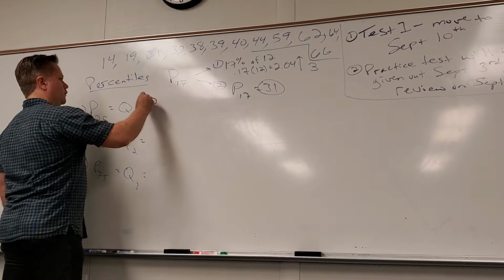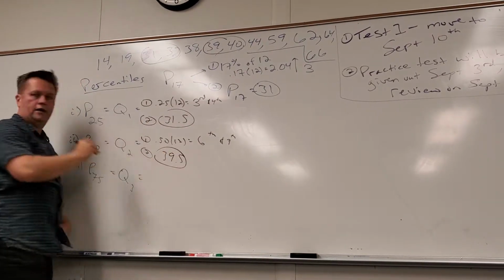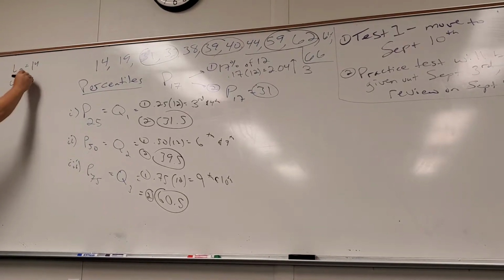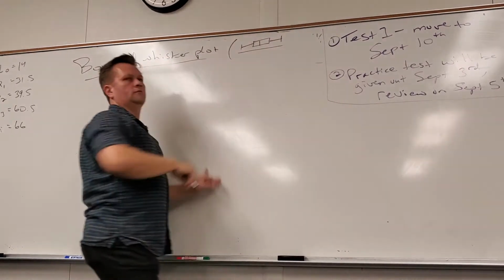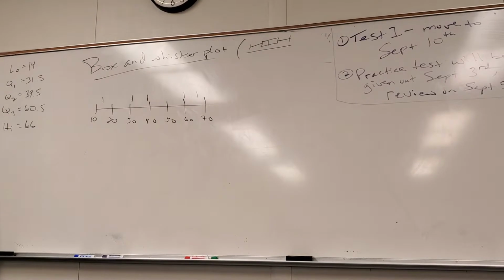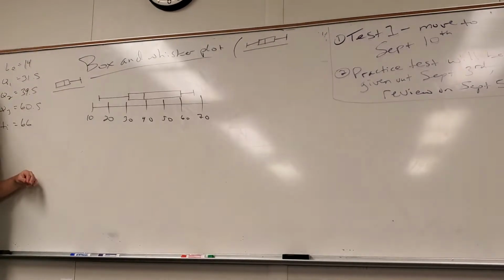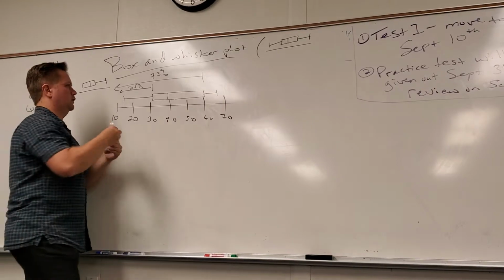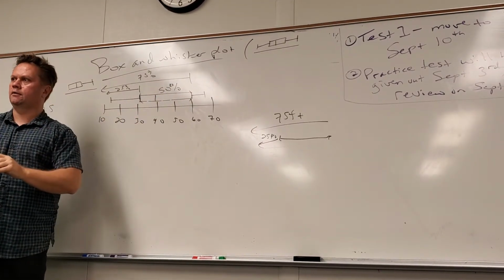Math 160 TTh, Aug 29 Lecture, part 2